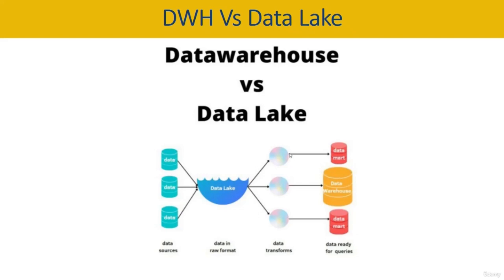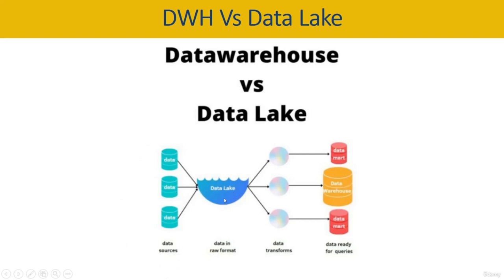31 - DWH vs. Data Lake: Understanding the Pros and Cons of Each Data Storage Solution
In this video, we will compare DWH and Data Lake as data storage solutions. DWH stands for Data Warehouse, which is a relational database that stores data in tables. On the other hand, a Data Lake is a centralized repository that allows storing all structured, semi-structured, and unstructured data at any scale.

In this tutorial, we will dive into the pros and cons of both solutions and understand which one is best suited for which use case. We will also discuss the key differences between DWH and Data Lake, such as storage structure, data access, data processing, and data security.

If you are looking to learn about the differences between DWH and Data Lake and understand which solution is best for your data storage needs, then this video is for you.